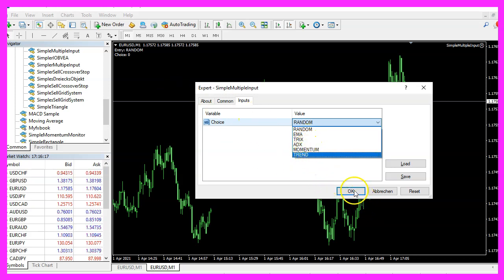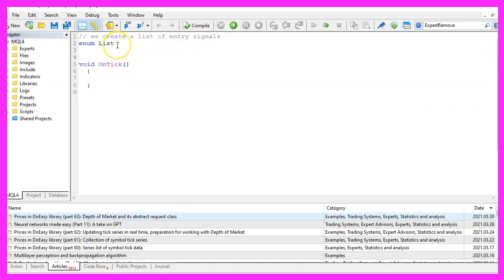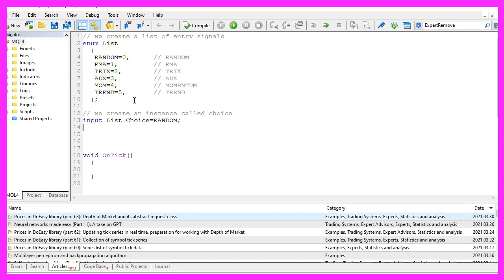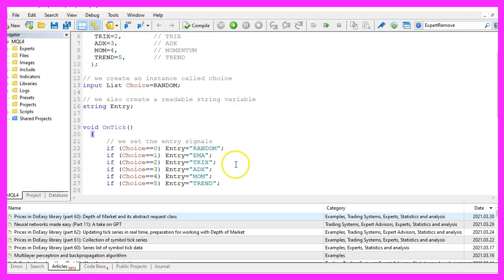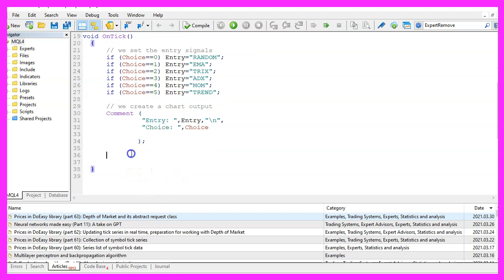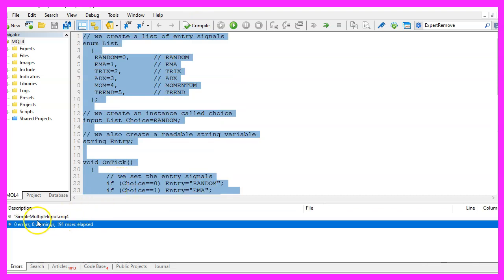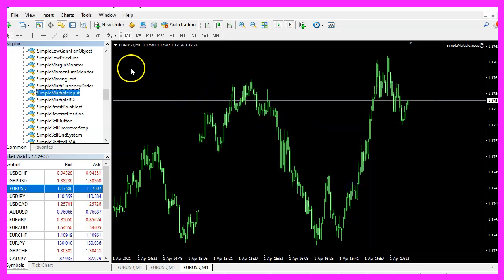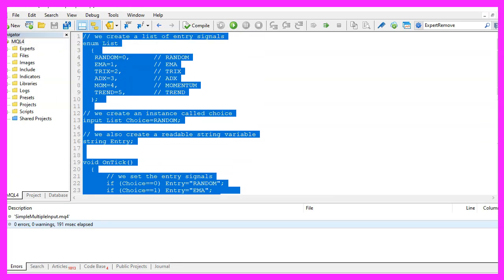MQL4 TUTORIAL BASICS - 110 SIMPLE MULTIPLE INPUT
In this video we are going to create an Expert Advisor that is able to offer an enumeration as an input list for the user - without the need to recompile the code...

In this video, we are going to create an Expert Advisor that can use a so-called enumeration list of values that can be picked by a user without the need to recompile the code. So let’s find out how to do that with MQL4. To get started please click on the little button here or press F4 on your keyboard.

Now you should see the Metaeditor window and you want to click on file, new file, Expert Advisor from template, continue. I will call this file simple multiple input. Click on continue, continue and finish. Now you can delete everything above the ontick function and let’s also remove the two comment lines here, we start by creating a list. The list should contain some entry signals. And if you mark this key word here and press F1, you will see that enumerations are there for a limited set of data that can be predefined, for example, for a list of months.

We want to do that for a list of entry signals. And it’s also possible to assign a value here. So the first item is for random entries and we assign the value zero. The values are separated with commas. The next one would be for the EMA. That would be a value of one and so on. The list is short here because this is just a simple example. We could use a much longer list. The next step is to create an instance of that list.

Don’t forget the modifier input here because this key word is used to make it available for the user and you can afterwards change the values in the Expert Advisor properties. Our list will be called choice and the default value will be random. I would also like to add a readable version so I create a string variable that is called entry. And inside of the ontick function we will check if the choice is equal to zero. That is the default value. And if that is true, we set the entry to random for the other entries in our list it is very similar. We always check for the value, we check for a value here and assign an entry type to our entryle variable. To check what is going on, we need to add a comment statement that will output the entry and the choice values directly on our chart. Usually you would add a few more functions here to handle all the different entries. But this is just to show how you can use enumerations as input variables. So for this simple example, this is enough, that’s basically it.

If this was too fast for you or if you have no idea what all the code here does, maybe you want to watch one of the other videos or maybe even the Premium Course on our website might be interesting for you. That’s also where we have a link for some video courses that also contain those source code files that you can download. If you don’t want to type all that stuff. For now, please click on the Compile button or press F7 on your keyboard.

That should work without any errors. And if that is the case, you can click on a little button here or press F4 to go back to Metatrader. And in Metatrader we pick an empty live chart. Please navigate to the file called simple multiple input and drag it on your chart. And here’s our choice box. We can pick one of the values that we have defined. By the way, this once again was an idea of a Premium Course member, and if you are a Premium Course member and have an idea for a video like this one, please let me know.

So let’s pick a value here and click on, OK! And when the next day comes and we should see that we have picked the EMA value, that happened right now, the value for the choice is one. Now you can press F7. Change the value here, so let’s pick the ADX entry, click on OK, and right away we have a new value here for the entry and for the choice. So our little Expert Advisor is working as expected.

And in this little video, you have learned how you can use an enumeration list of values to allow a user defined input without the need to recompile the code. And you have coded it yourself with a few lines of MQL4 code.